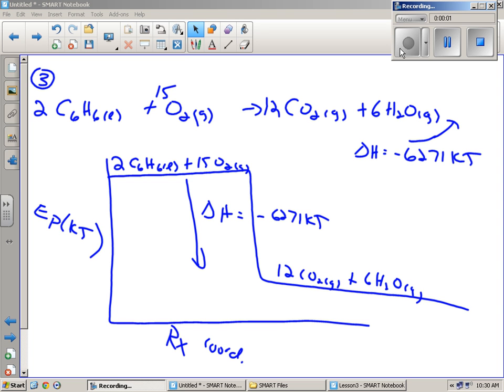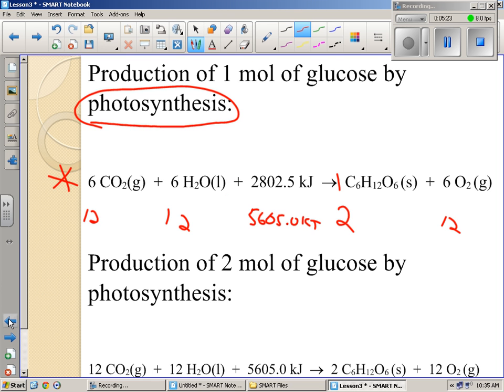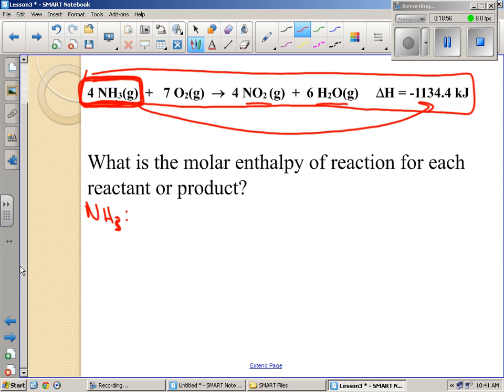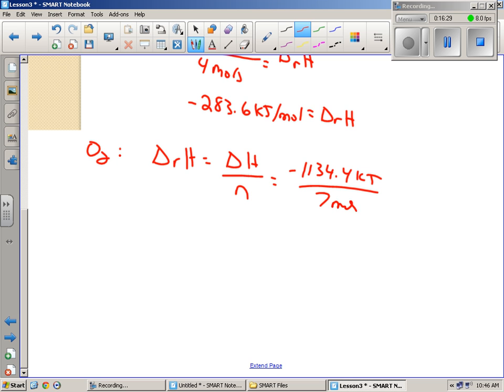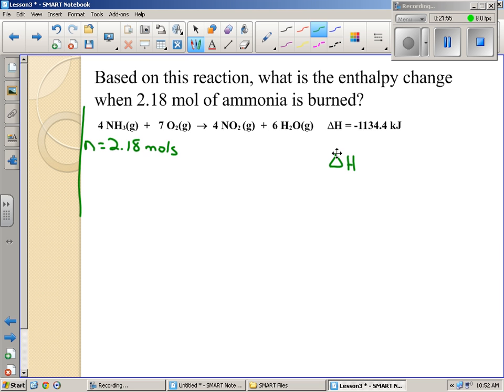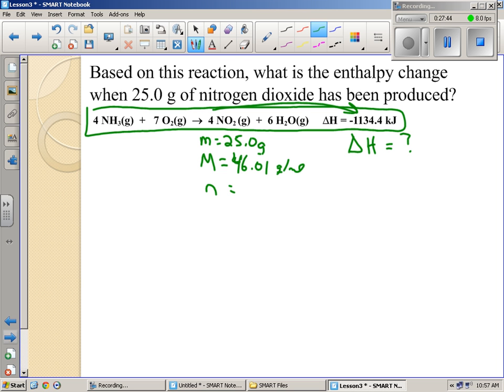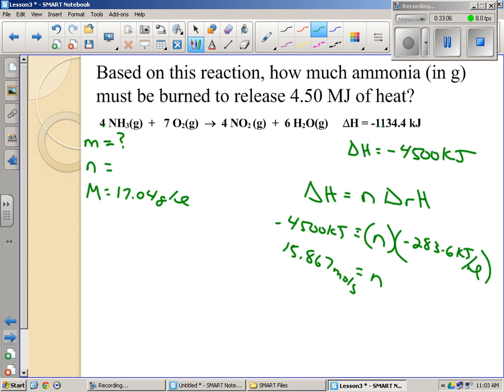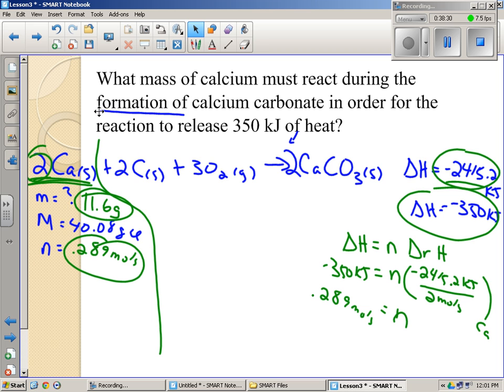Chem 30 Unit 1 Lesson 3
Molar Enthalpy